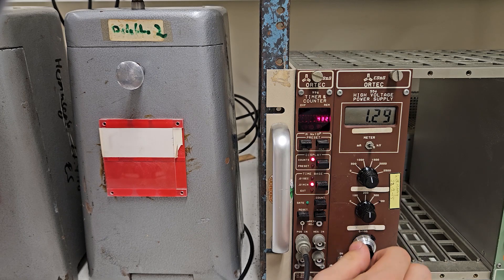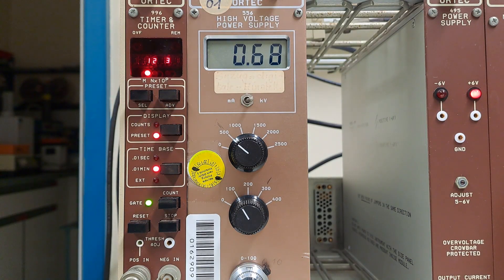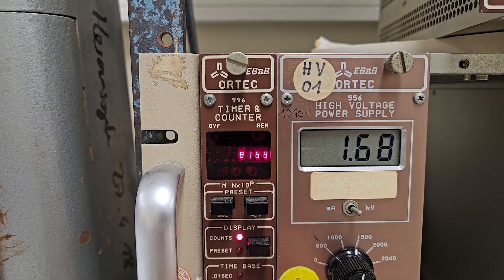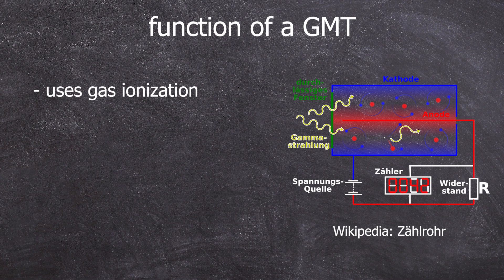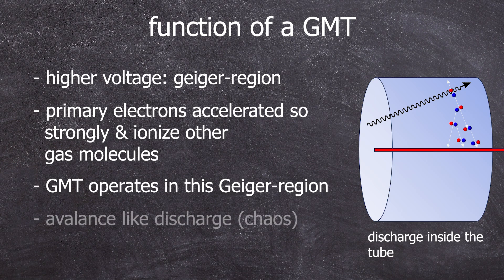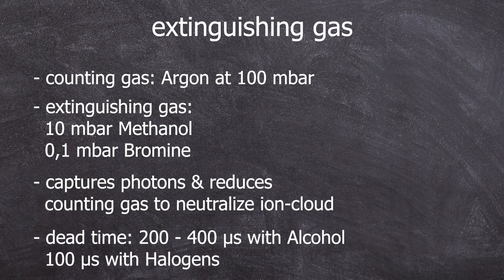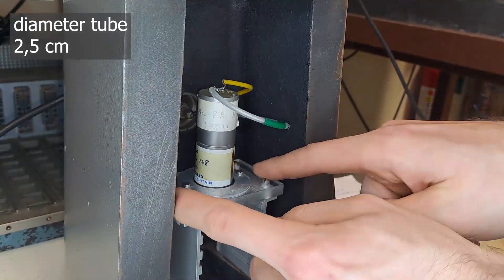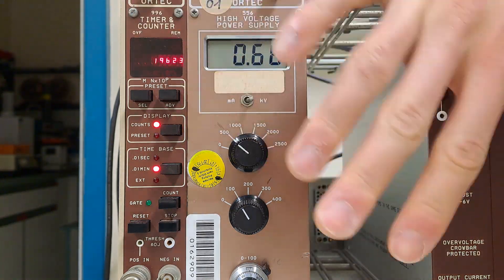Characteristics of a Geiger-Müller counter tube - Nuclear chemistry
In this video I have presented the practical experiment “Determination of the characteristics of a Geiger-Müller counter tube”.

The content can be found on pages 165-171 of the book “Einführung in die Kernchemie (3rd edition)” written by K. H. Lieser Publisher: VCH 1991 Weinheim

0:00 Preparation
1:05 Practice
2:32 Basics
4:44 Extinguishing gas
5:13 Data
6:46 Bye :)